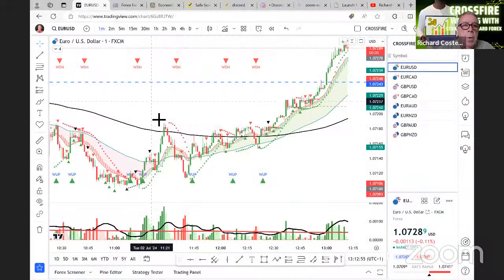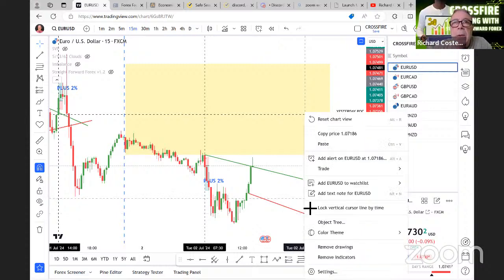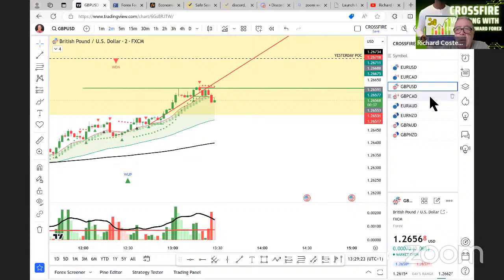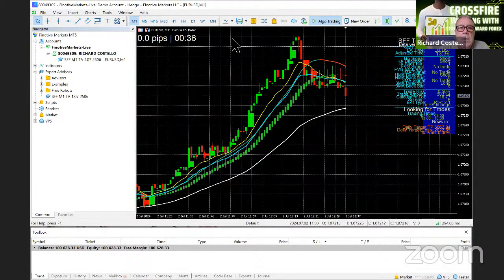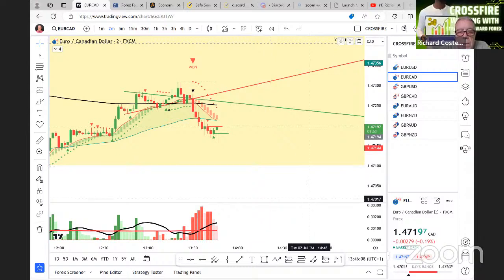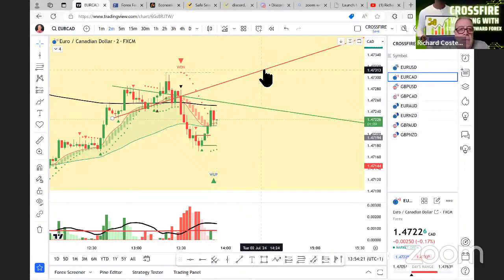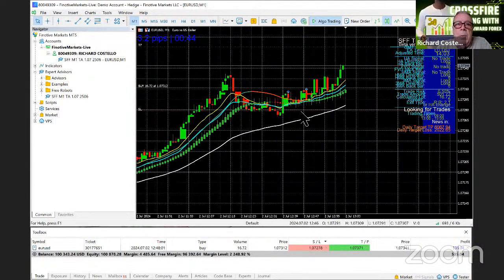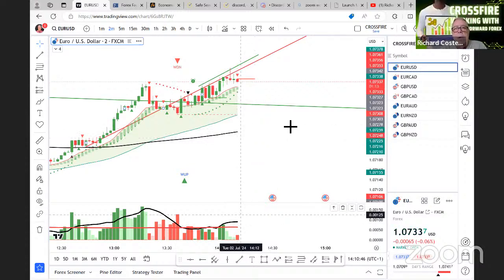Richard Costello's Zoom Meeting